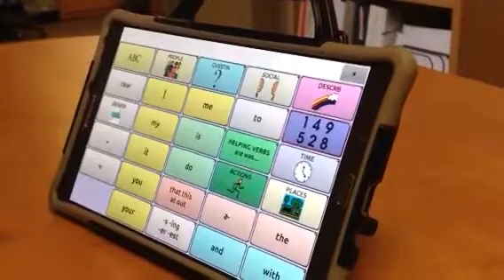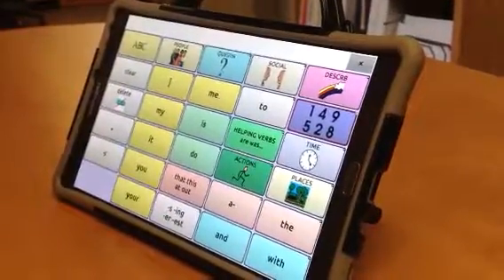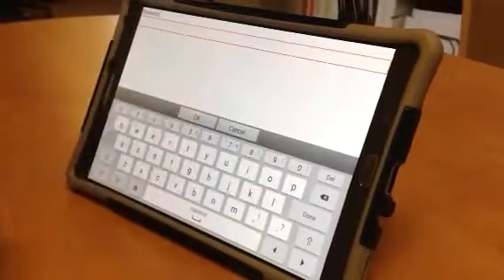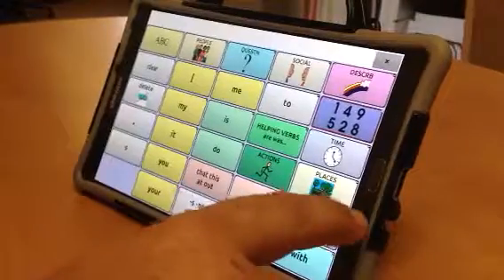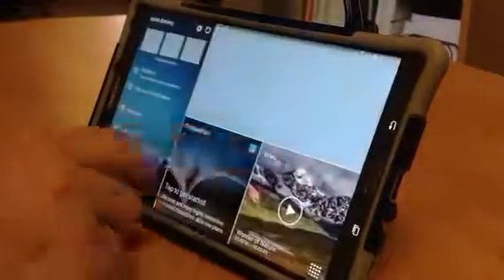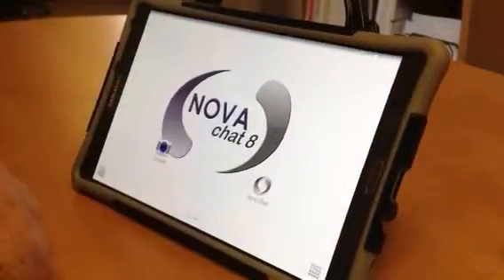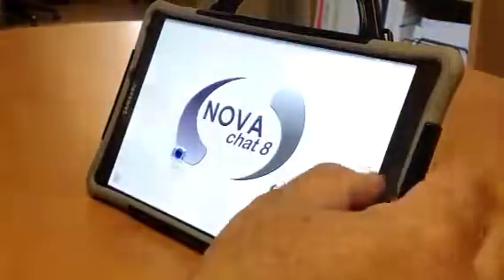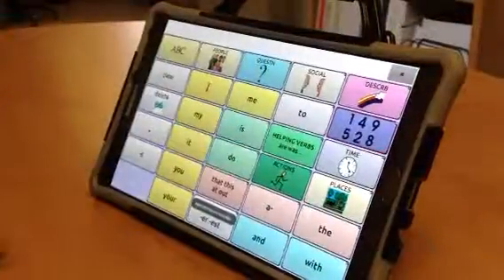NovaChat Edit Mode EIPS AT Team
How to lock and unlock your device for editing